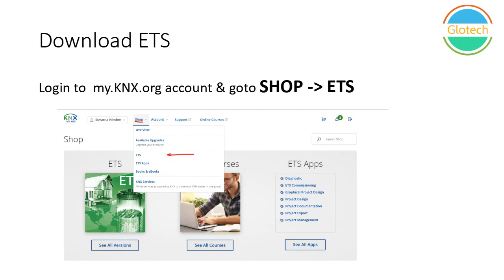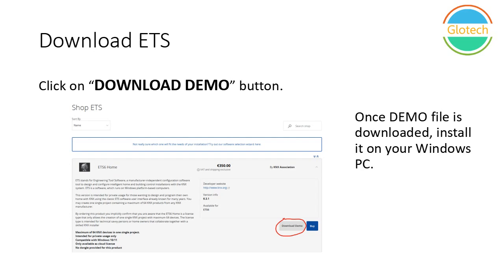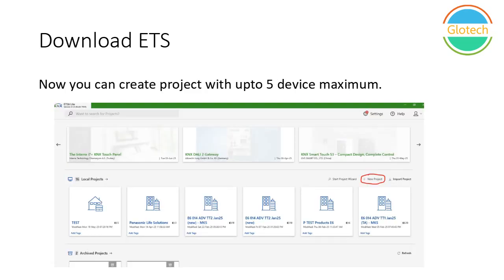KNX Basic Preparatory Course :: 3.3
Chapter 3.3 :: Installation and setup of ETS Software

During this lesson, you will learn the step-by-step process of installing and setting up the ETS (Engineering Tool Software) for KNX systems. ETS is a powerful tool used for configuring and programming KNX devices, making it essential for anyone working with KNX technology.

Key Lesson Concepts:
* Downloading ETS software from the official KNX website
* Installing ETS software on your computer